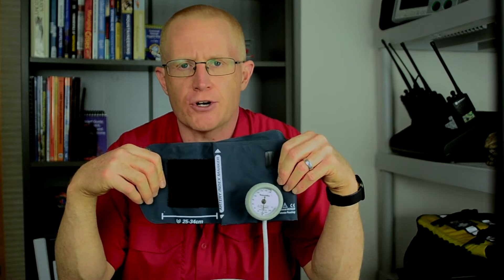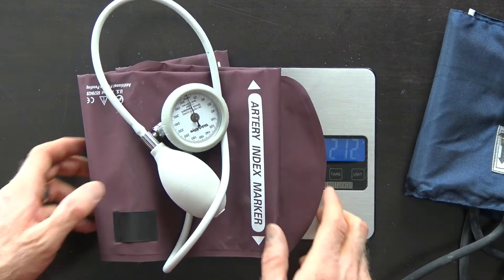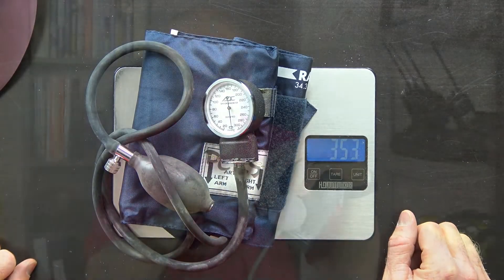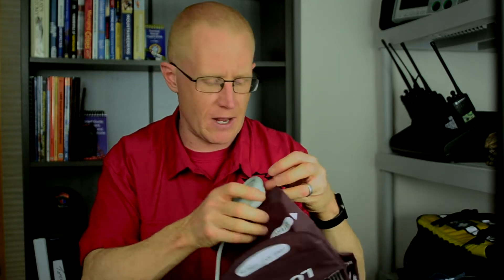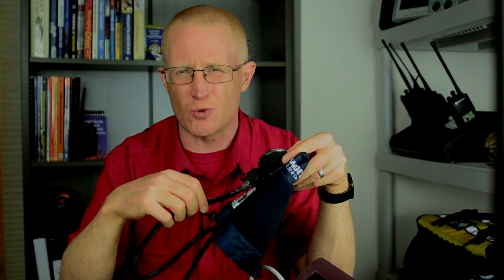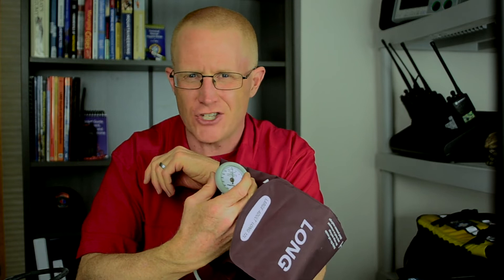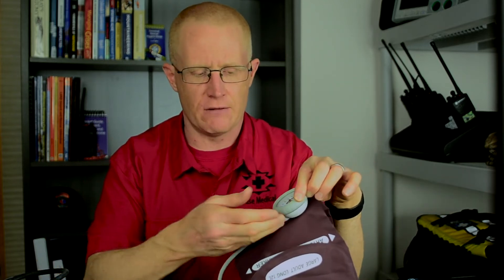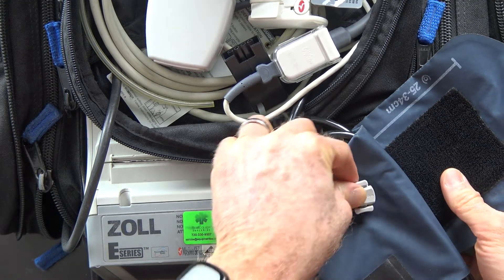Gear Review: WelchAllyn Durashock/DS44 blood pressure cuff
A quick look at what we have found as the best BP cuff for prehospital medicine, especially for backcountry and foot-access only austere situations - the WelchAllyn (now Hillrom) durashock series DS44 gauge and REUSE FlexiPort series cuffs.

for more wilderness medicine and backcountry search & rescue content.

Neither Dr Durkin nor Base Medical have any relationship with WelchAllyn and/or Hillrom or any of their distributors.